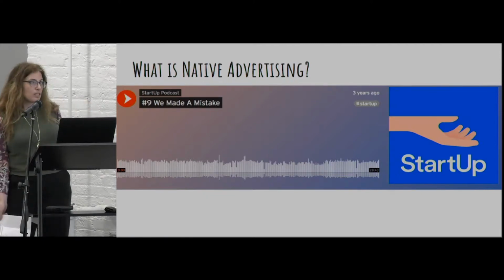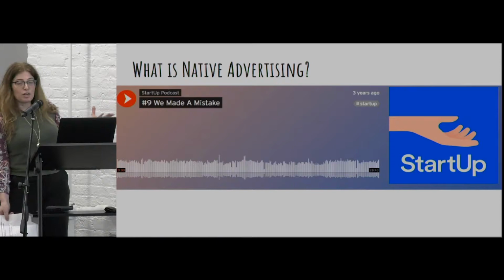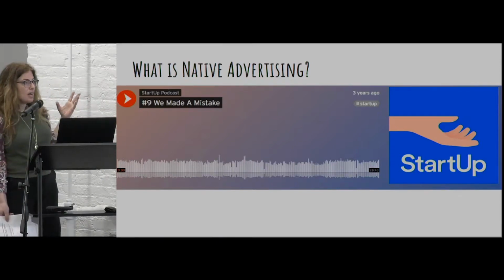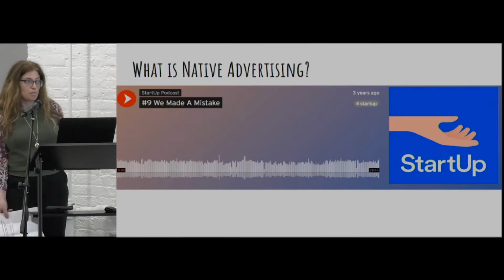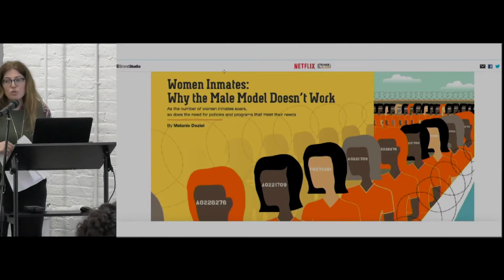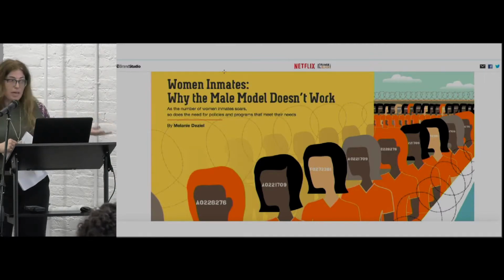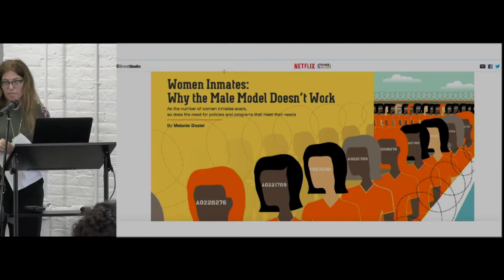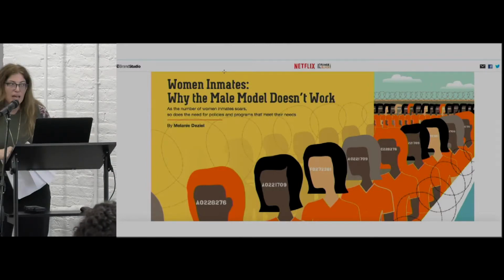3.) Who Pays for Free Information Online News and Native Advertising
Rachel King, LIU Brooklyn
(Mis)informed: Propaganda, Disinformation, Misinformation, and Our Culture